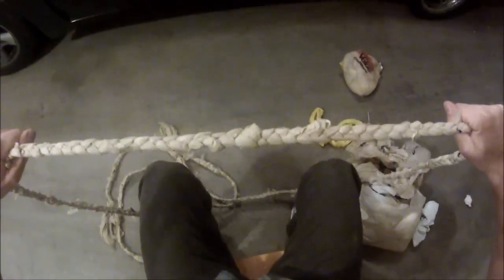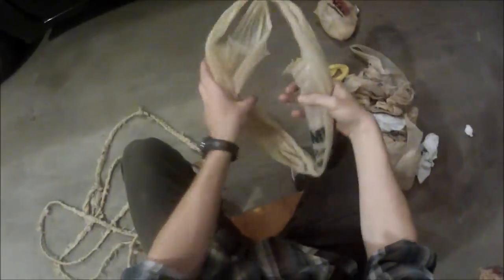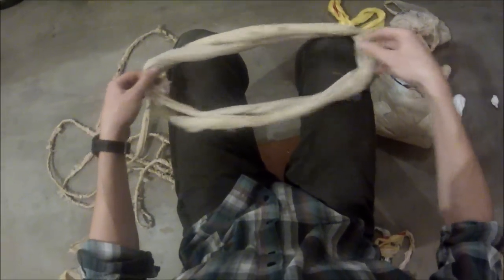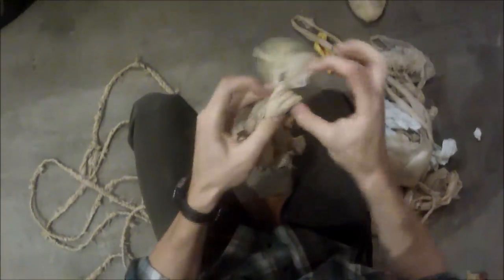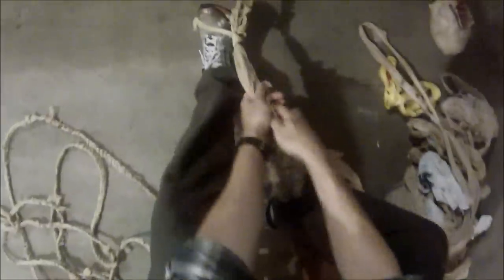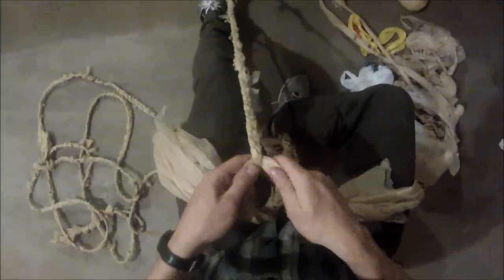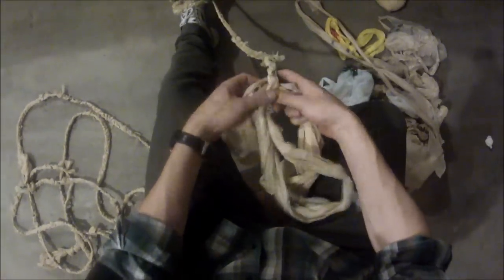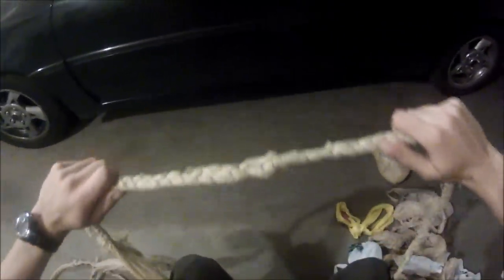Upcycling Projects - Plastic Bag Rope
Here I show my technique for making a simple braided rope out of plastic grocery bags.  Each bag, after braiding, yields about a foot of length, so three bags give you one foot of finished rope, sixty bags would end up as slightly more than twenty feet of braided rope and so on.